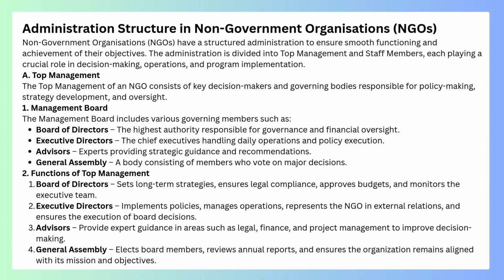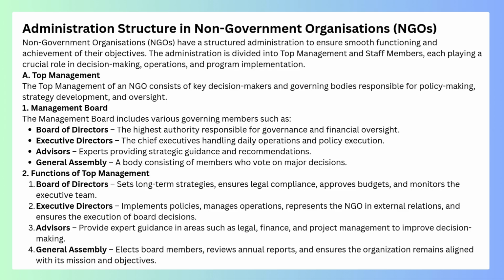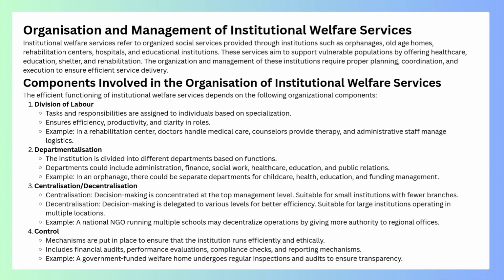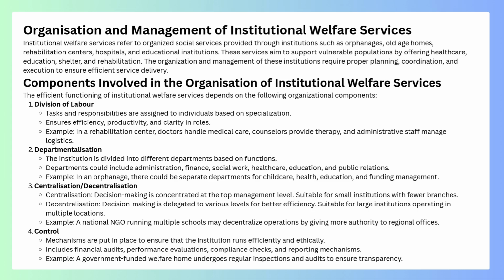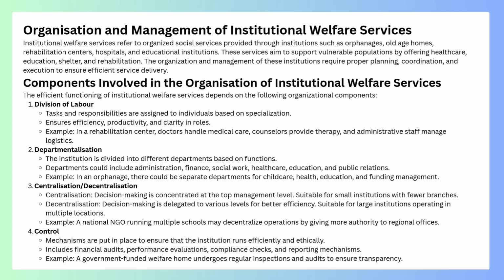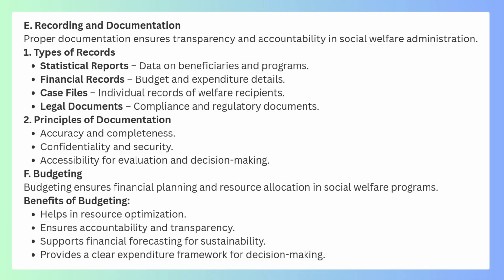Component Of SocialWelfare Administration & Organisation&Management Of Institutional WelfareService.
Understanding Social Welfare Administration is crucial for effective service delivery. In this video, we explore:

✅ Key components of Social Welfare Administration
✅ Organisation & management of institutional welfare services
✅ Role of government & NGOs in social service programs
✅ Challenges & best practices in welfare administration